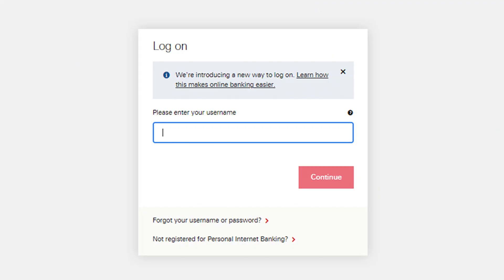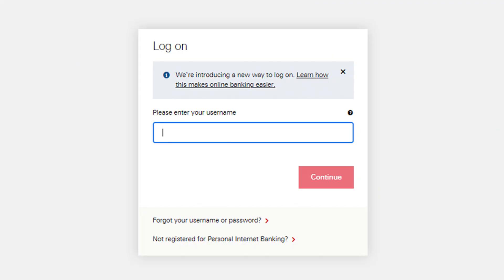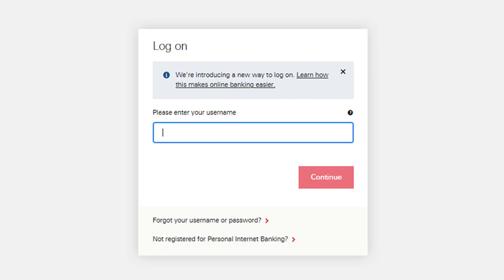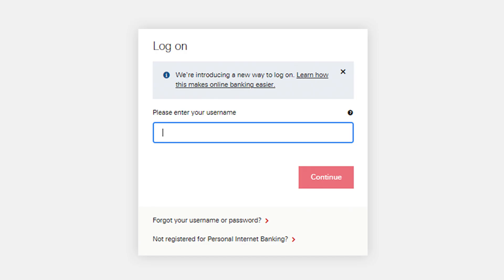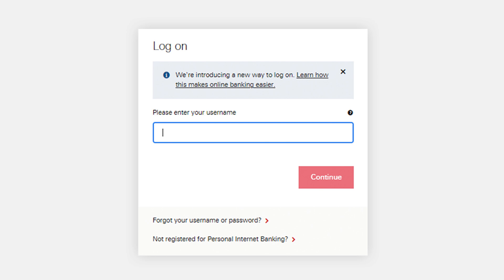How To Find HSBC Username On App (2025)